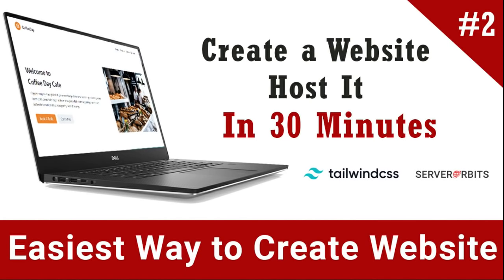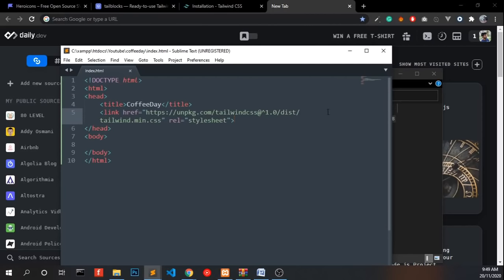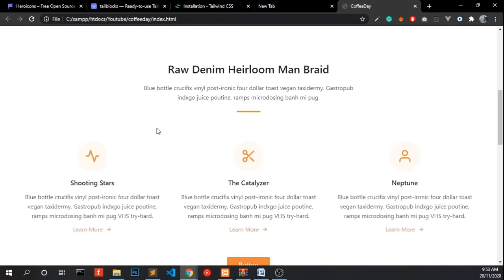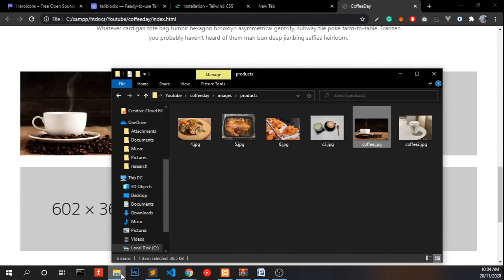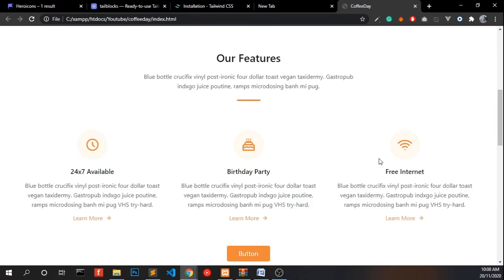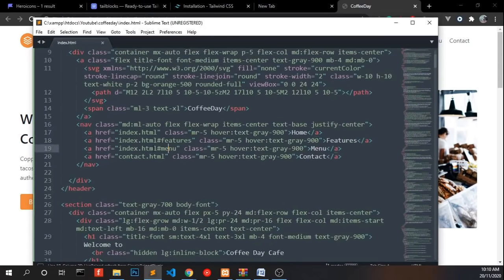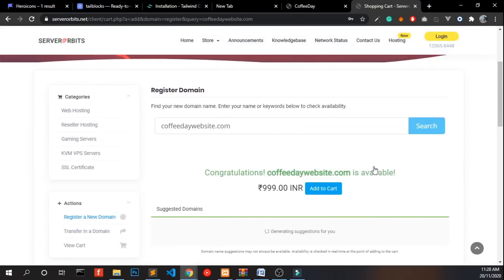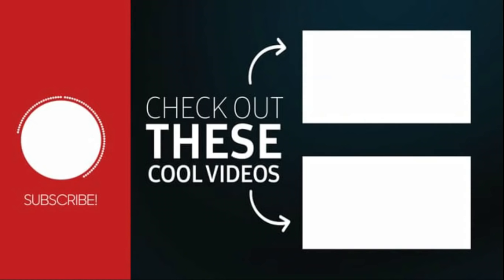Easy way to create a website and host it in 25 Minutes (Simple way to create a website)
Easy way to create a website .. the simple way to make a website faster
How to create a website using tailwind css and tailblock components will help you to save lots of time while you creating small business websites

How to create a website using tailblocks and host it on serverorbits.net in 30 minutes

*available for freelancing